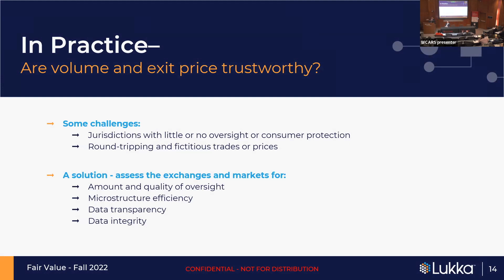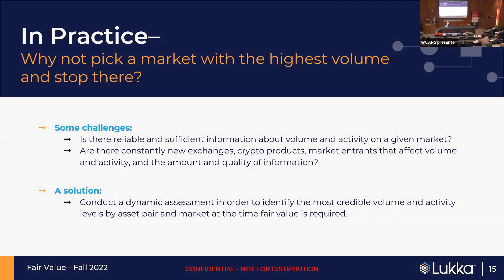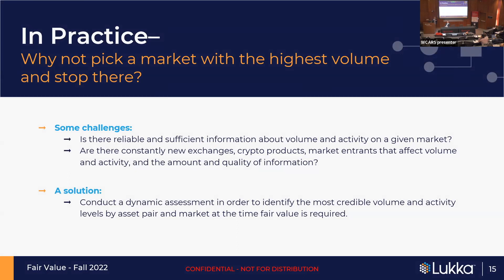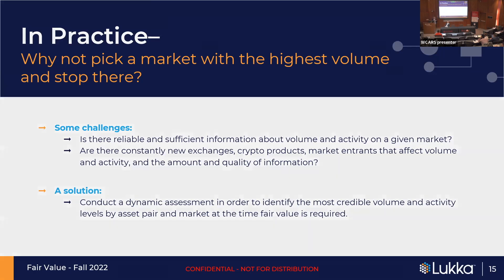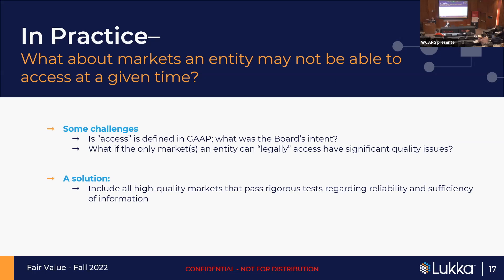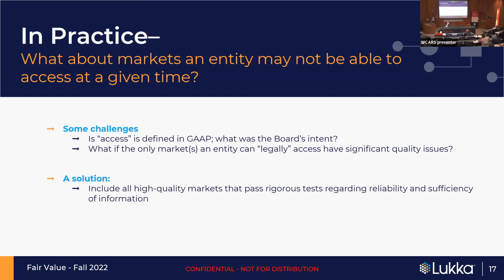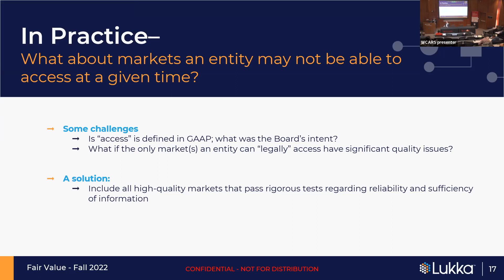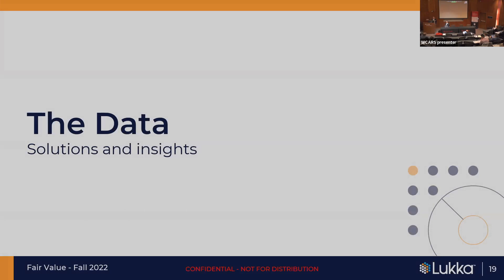Challenges and Solutions-Cryptocurrency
World Continuous Auditing & Reporting Symposium
Presenter: Dan Huscher/Suzanne Morsfield